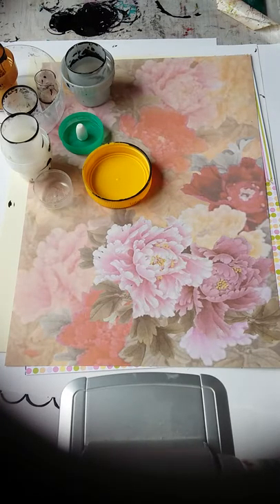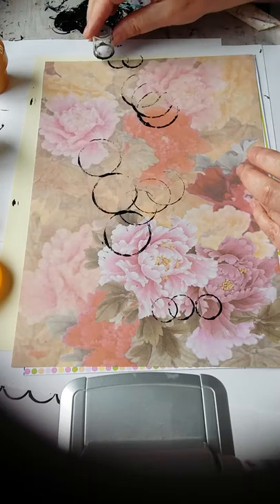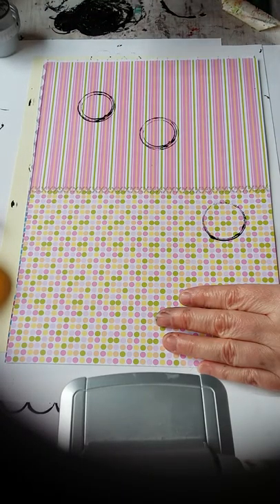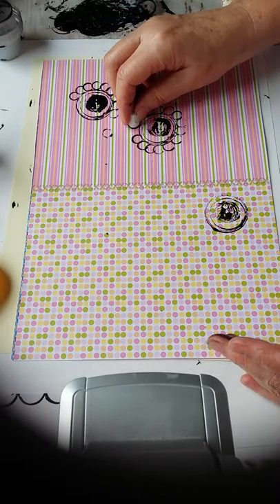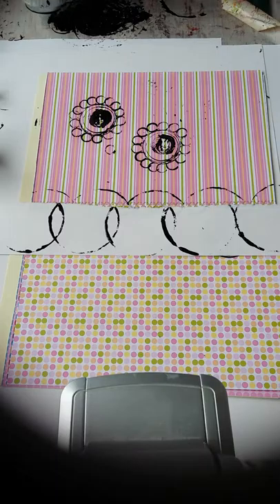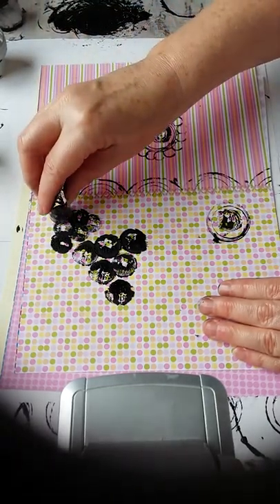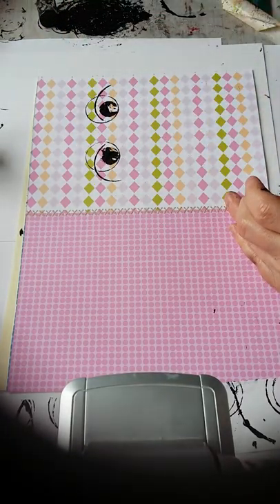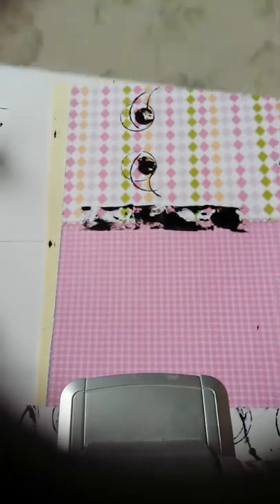mark making with bottle tops for mixed media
Using Black acrylic paint for making patterns in mixed media and art journal projects - an introduction